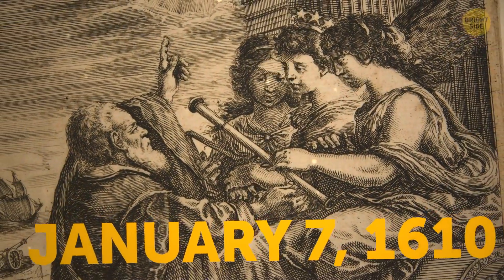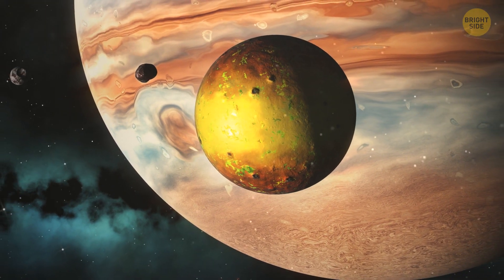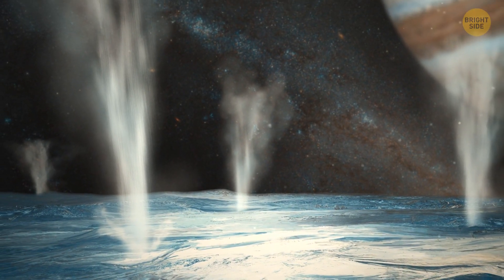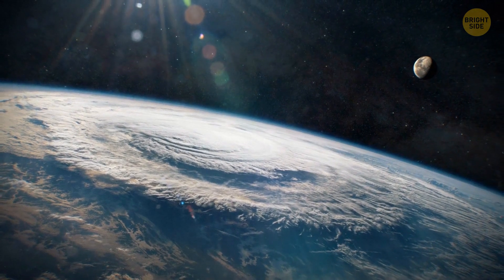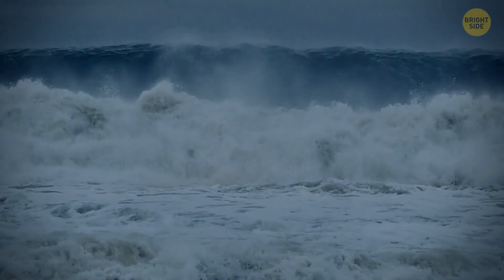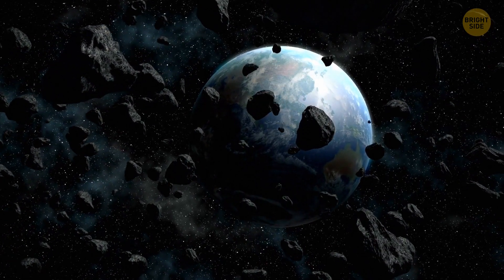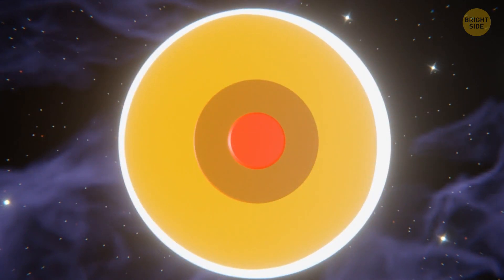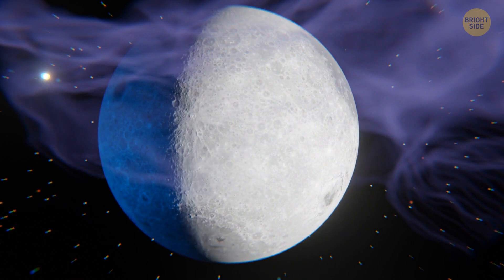The Galilean Moons: A Look at the Most Interesting Moons in the Solar System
In this video, we take a look at the most interesting moons in the solar system - the Galilean Moons. These moons were discovered by Galileo Galilei in 1610, and since then they've fascinated astronomers and science lovers alike.

From the icy moons Europa and Ganymede to the watery Titan, we'll explore each moon in detail and find out what makes them so interesting. If you're curious about the Galilean Moons or just want to learn more about the solar system, then this video is for you!